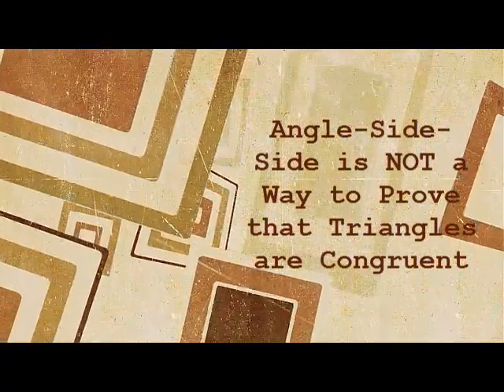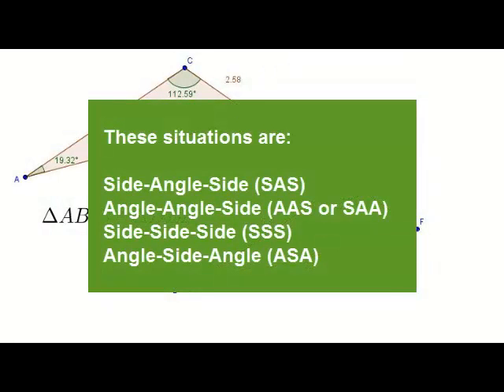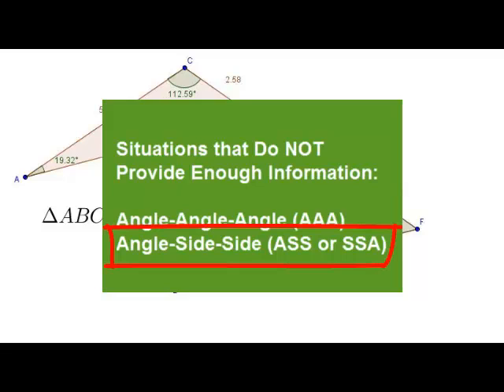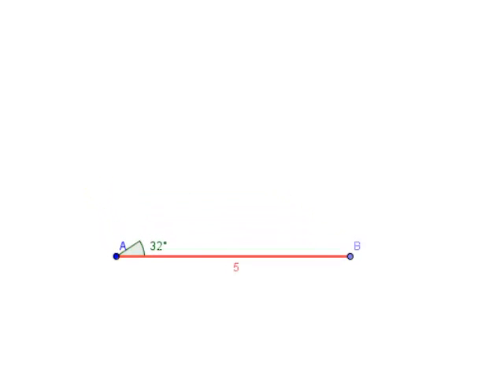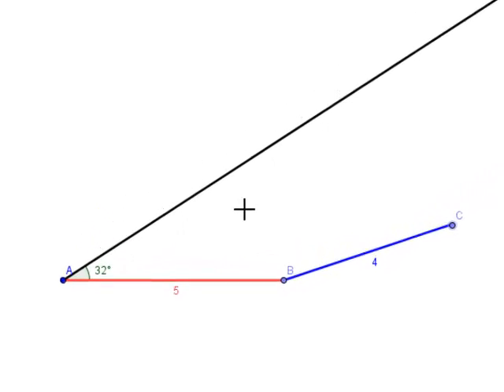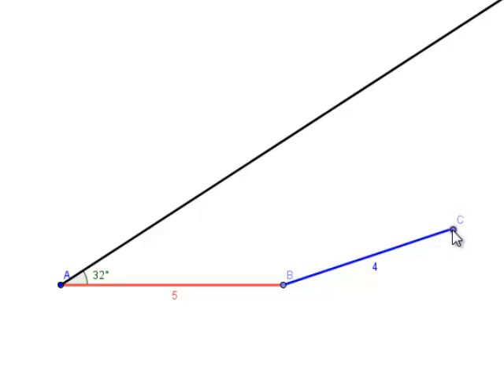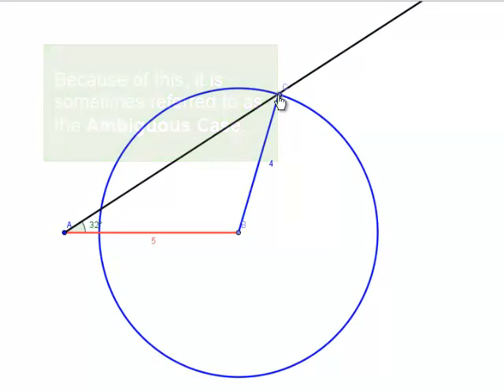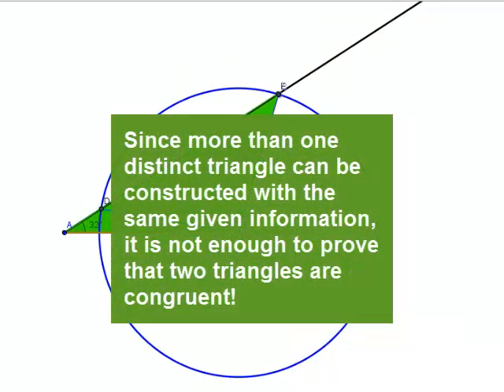SSA Can't Be Used to Prove Triangles are Congruent!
This video explains why there isn't an SSA Triangle Congruence Postulate or Theorem.